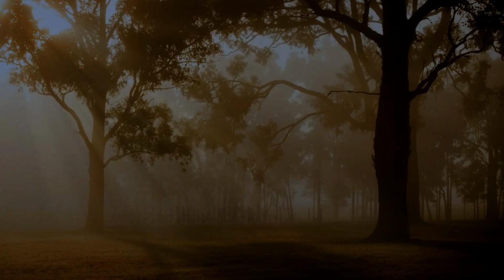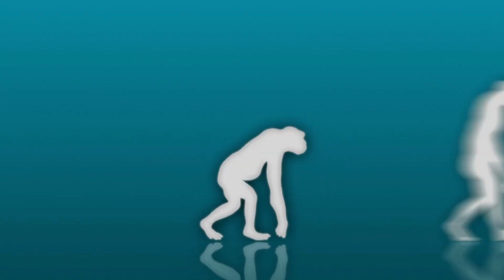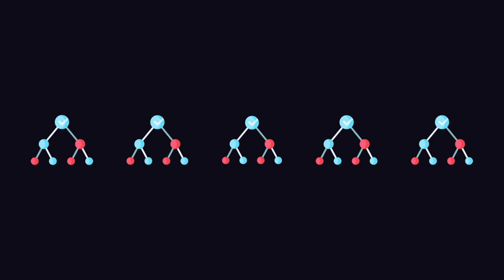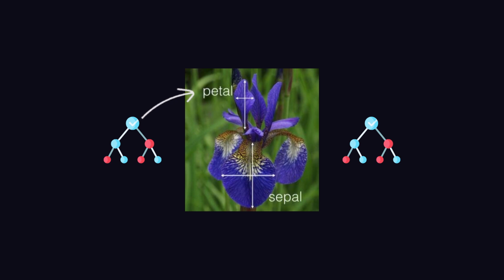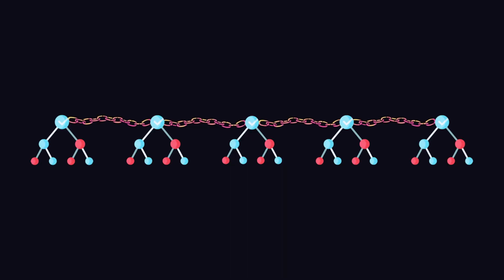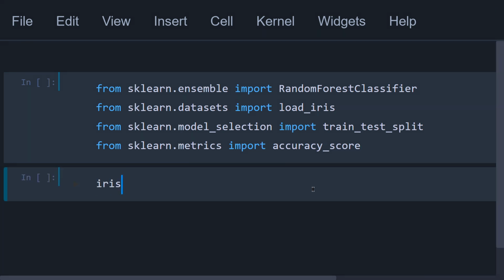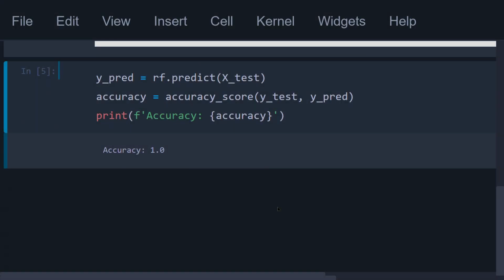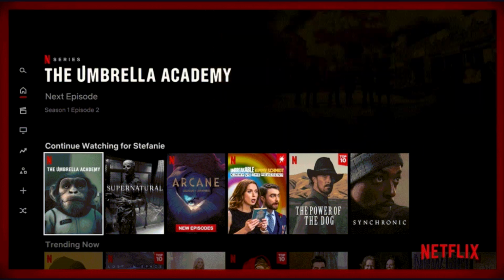Random Forest Explained Simply: Boost Accuracy with Python!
Struggling to understand Random Forest? In this video, we break it down simply with a fun movie-night analogy—no more confusion! Learn how Random Forest teams up Decision Trees to crush overfitting and boost prediction accuracy. We’ll dive into how it works (bagging, feature randomness, and voting), show you a real example with the Iris dataset, and walk through Python code using scikit-learn to build your own forest. Whether you’re a beginner or a coding pro, this is your one-stop guide to mastering Random Forest.

Timestamps:

0:00 - Intro: What’s Random Forest?

0:36 - Movie Night Analogy

0:54 - How Random Forest Works

2:19 - Python Code Walkthrough

3:19 - Why Random Forest Rocks